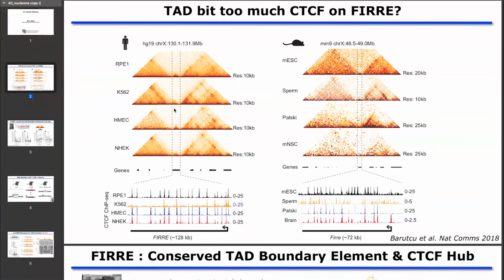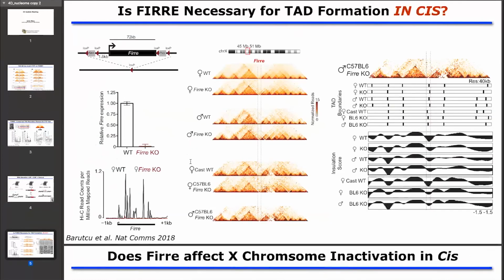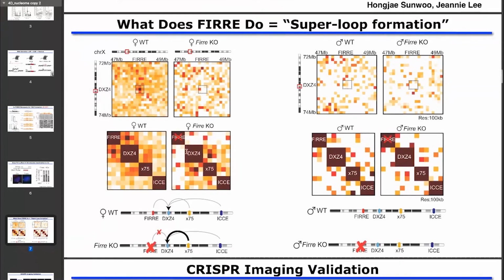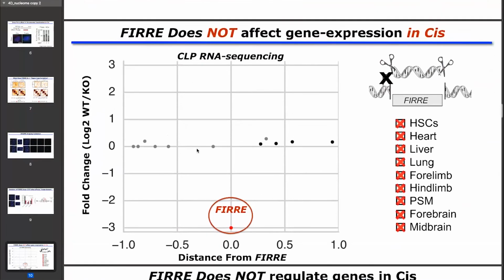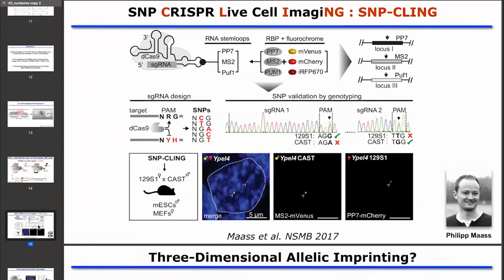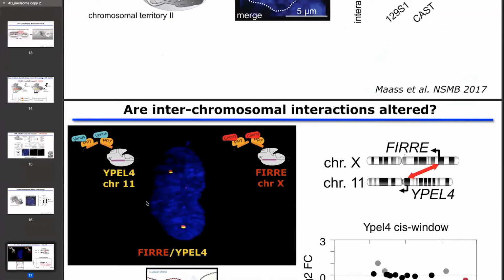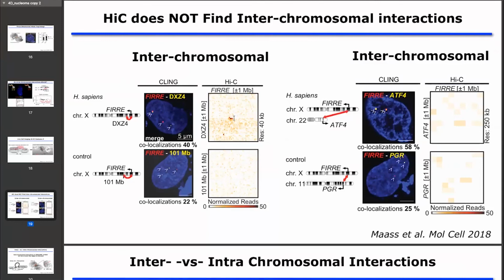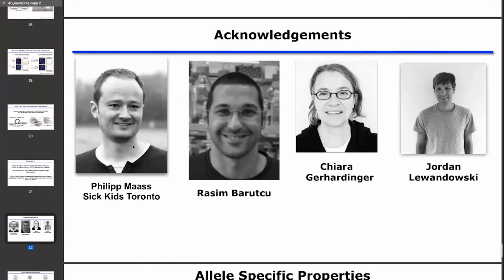CRISPR Live Cell imaging (CLING) and HiC data: insights into CTCF, RNA and TAD Boundaries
4D Nucleome Scientific Webinar Series (Jan 25, 2019):
John Rinn, Ph.D.,
Leslie Orgel Professor of RNA Science at University of Colorado Boulder Biofrontiers Institute